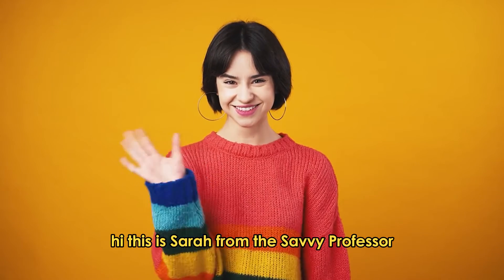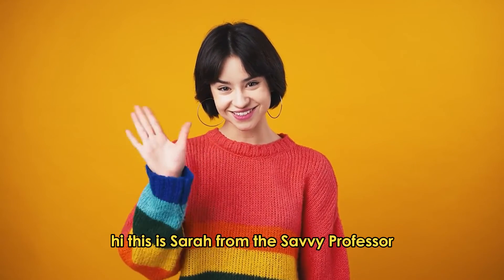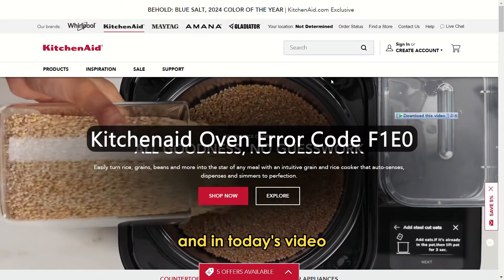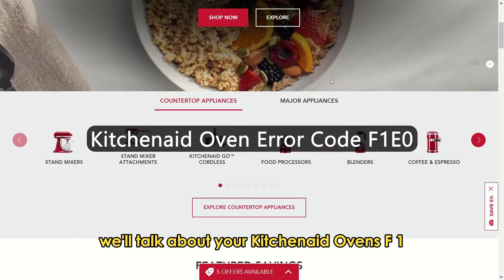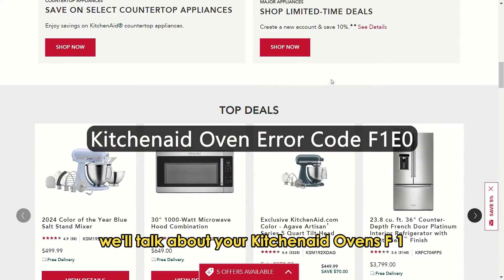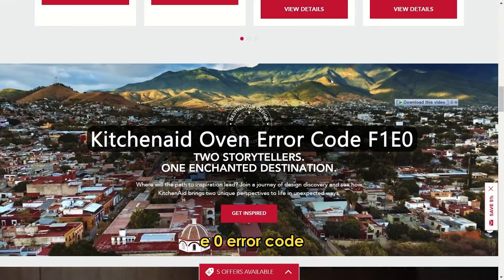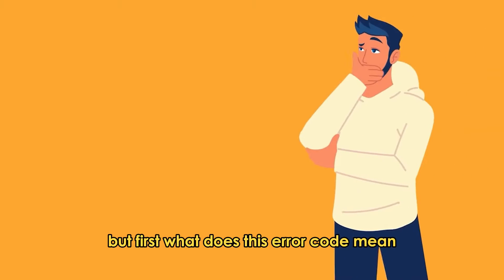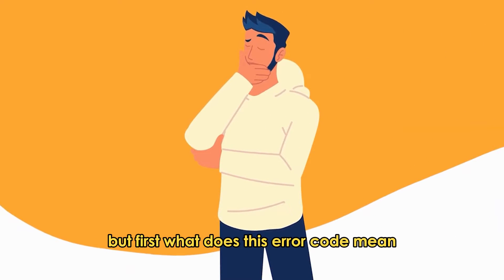KitchenAid Oven Error Code F1E0 (Problem With Relay Board - Quick Solutions To Fix Error F1E0!)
KitchenAid Oven Error Code F1E0 (Problem With Relay Board - Quick Solutions To Fix Error F1E0!). In this video tutorial I will show you how to fix KitchenAid Oven error code F1E0.

The F1E0 Code on a Kitchenaid oven indicates a problem with the relay board.
This is the most common cause of the error code:
• A defective relay board.

Reset the oven.
• Turn off your oven.
• Wait one minute.
• Turn on the oven and check if the error code persists.

Replace the relay board.
• Unplug the oven and shut off the gas.
• Undo the lower rear panel’s screws.
• Remove the bottom rear panel.
• Note the wire arrangement on your relay board. You can also take a picture.
• Disconnect the relay board’s wires.
• Unthread the relay board’s mounting screws.
• Remove the old relay board.
• Screw in the new relay board.
• Reconnect the wires using the photo you took earlier as a guide.
• Attach the panel.
• Connect the gas and power to your oven.
• Check if the error code persists.